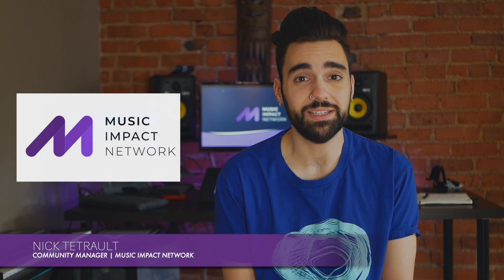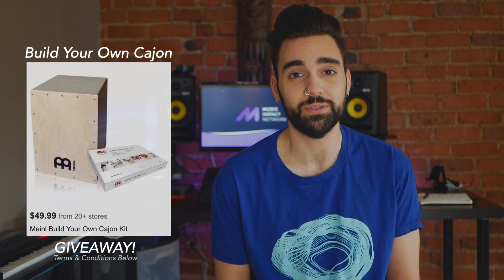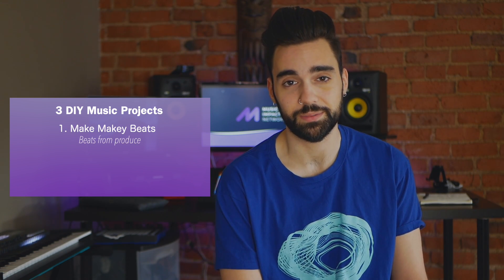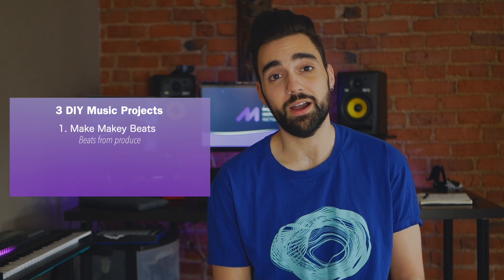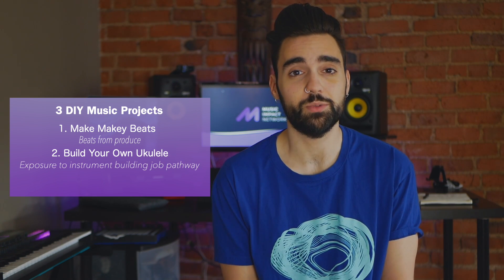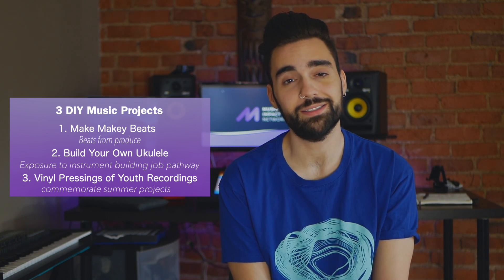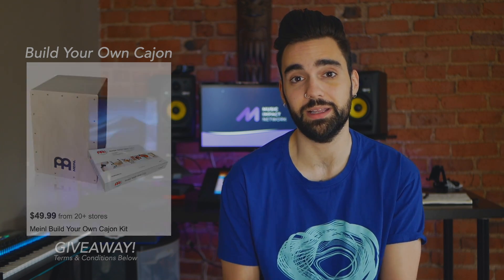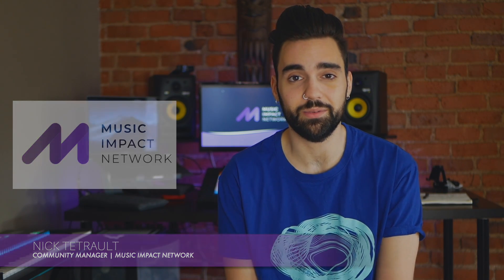Hands-On Summer Music Activities | Music Impact Network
○ New to Music Impact Network?